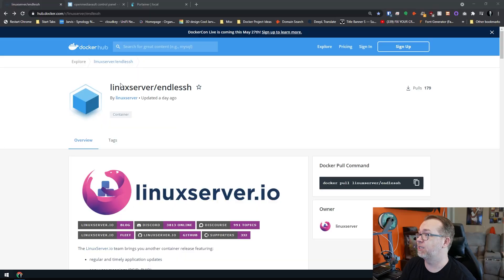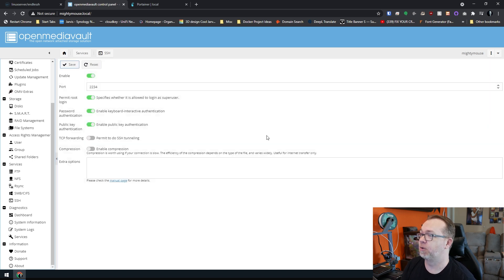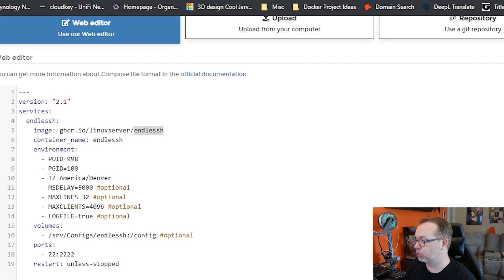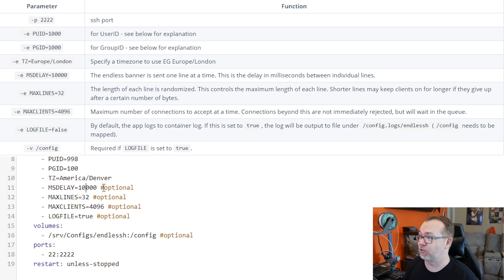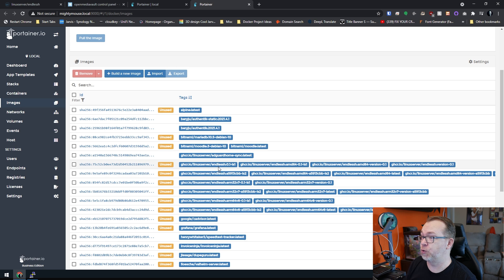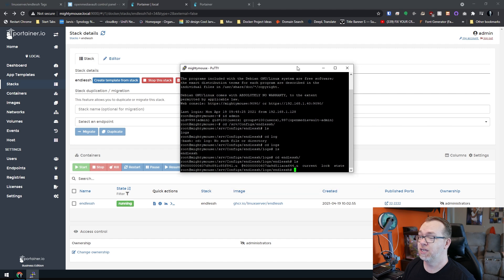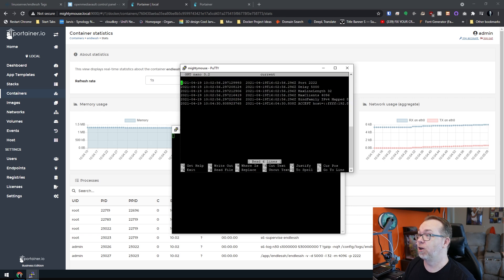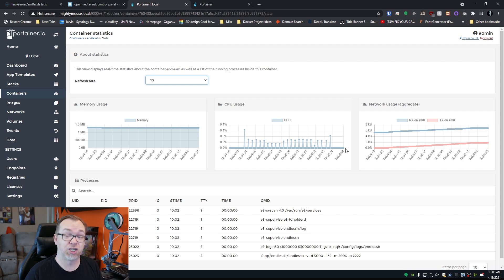Added Security for Your SSH - Endlessh: an SSH tarpit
Endlessh is an SSH tarpit that very slowly sends an endless, random SSH banner. It keeps SSH clients locked up for hours or even days at a time. The purpose is to put your real SSH server on another port and then let the script kiddies get stuck in this tarpit instead of bothering a real server.

Since the tarpit is in the banner before any cryptographic exchange occurs, this program doesn't depend on any cryptographic libraries. It's a simple, single-threaded, standalone C program. It uses poll() to trap multiple clients at a time.

The hardware in my current home server is:

- 6x8TB Seagate Exos Enterprise HDDs (provided by Synology)
- 16GB DDR4 ECC RAM (provided by Synology)
- 2TB NVMe Caching Drive (provided by Sabrent)